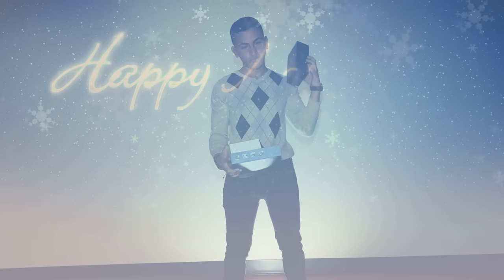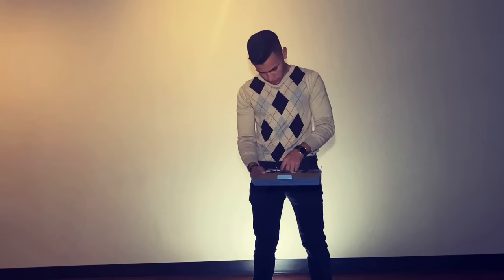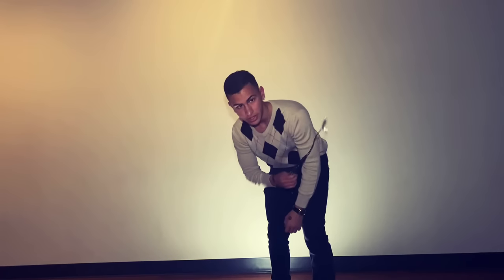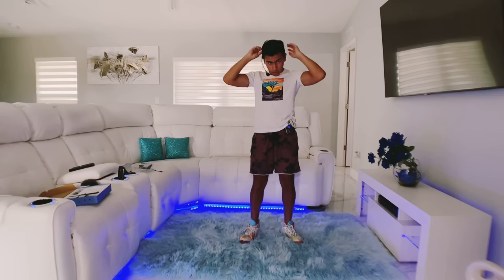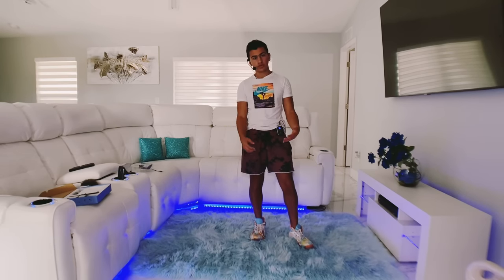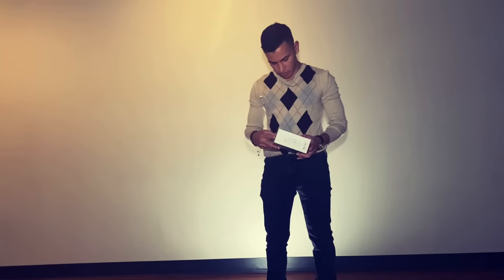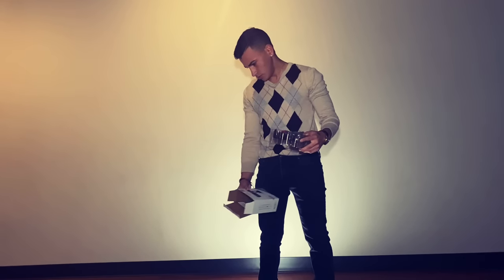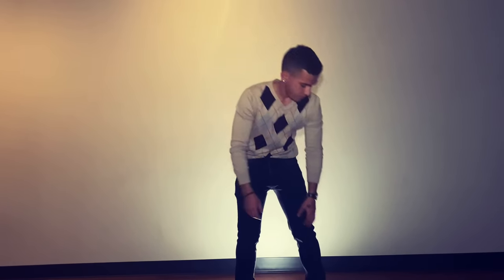Best Wireless Microphone System Cheap Budget Review Alvoxcon Lavalier Lapel Headset Mic - YouTube